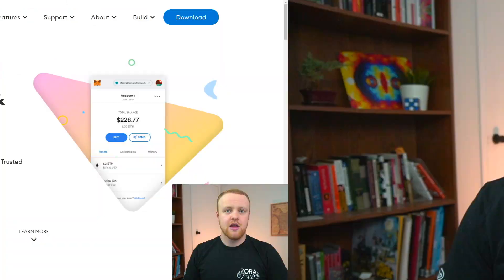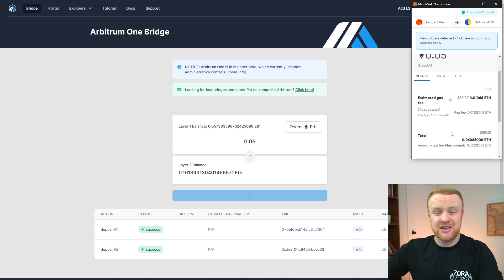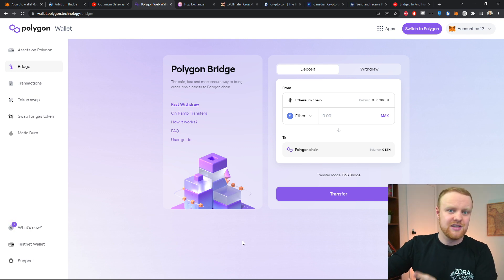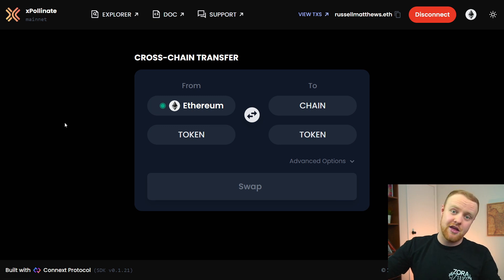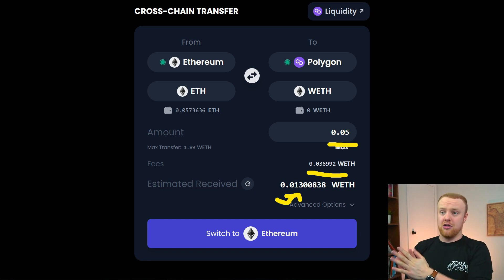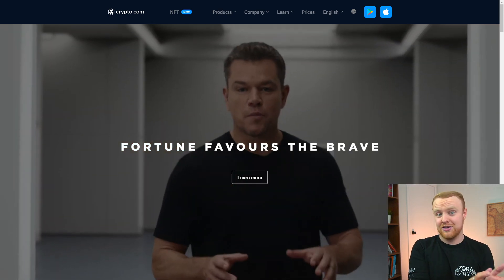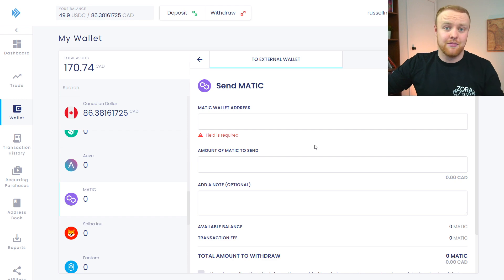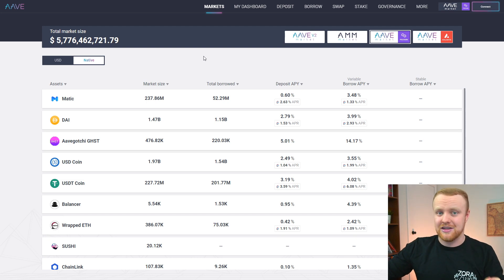Layer 2 Ethereum Bridging Guide | Say Goodbye to Gas Fees!!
Direct Fiat onramps (two of many)
Crypto.com